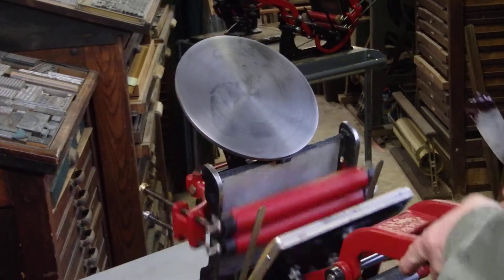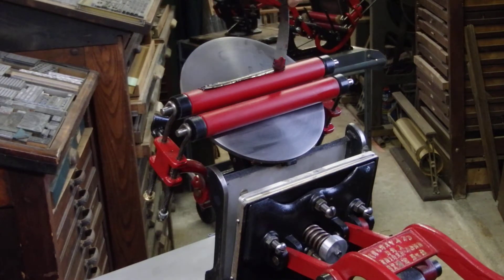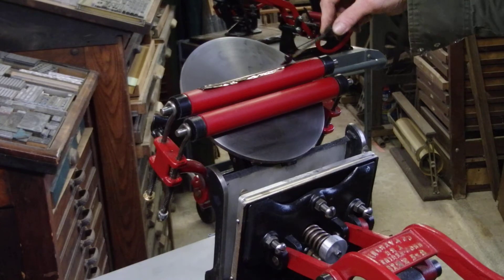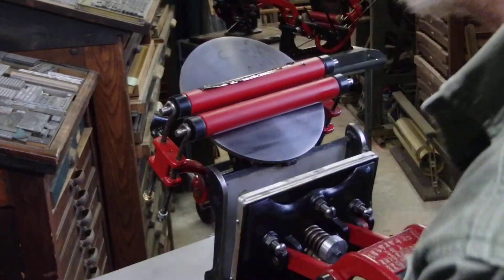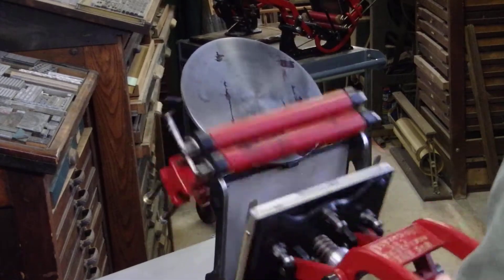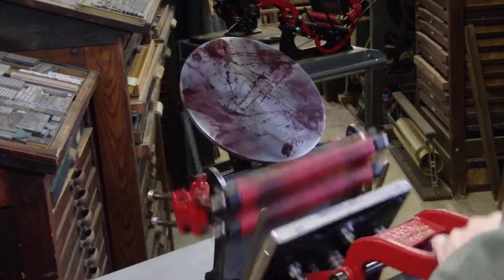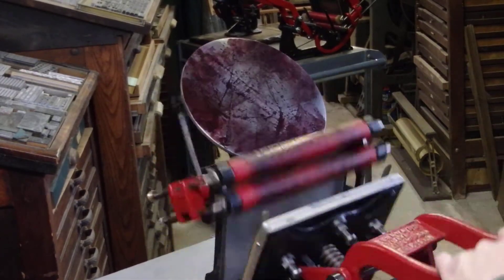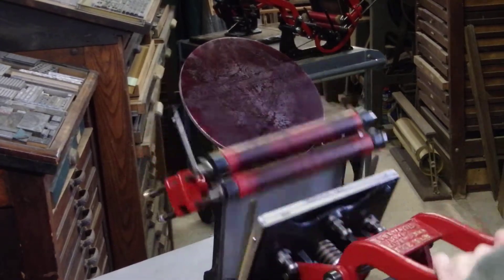Julie's Press - 3/6 - Inking the press - 5x8 Kelsey Excelsior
Inking the press - 5x8 Kelsey Excelsior